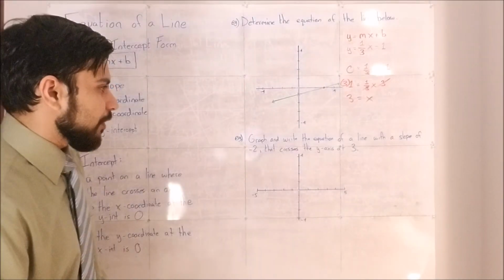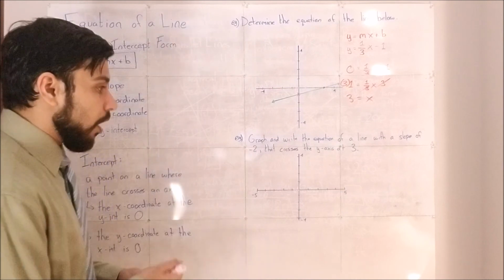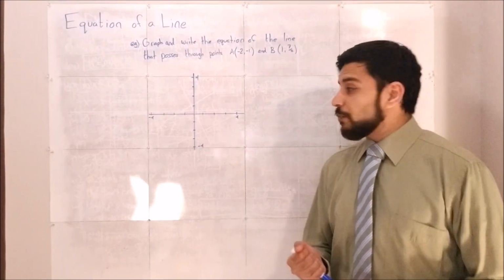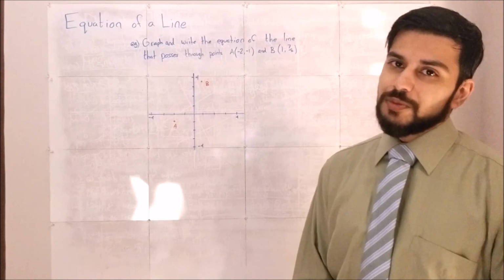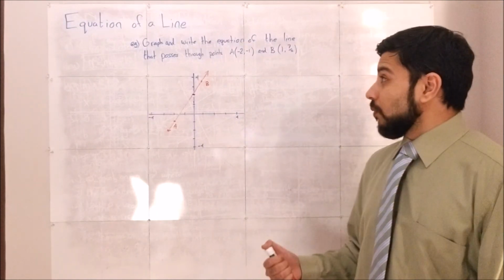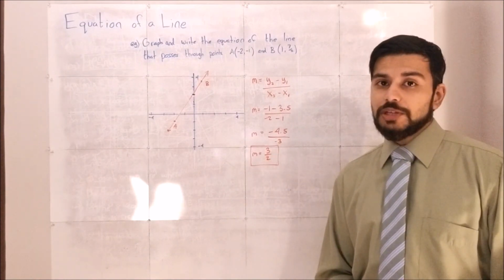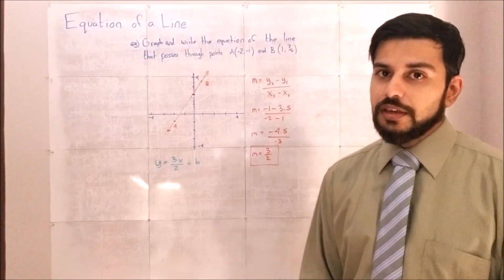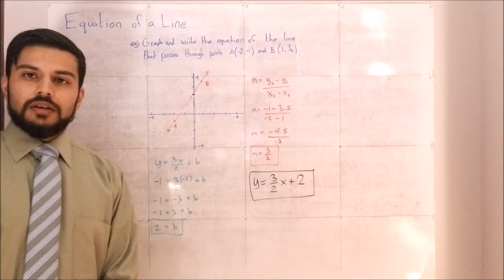Period C: Slope-Intercept (Part 2)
Wrapping up some examples to Slope-Intercept Form. There is a TON of practice for this topic.